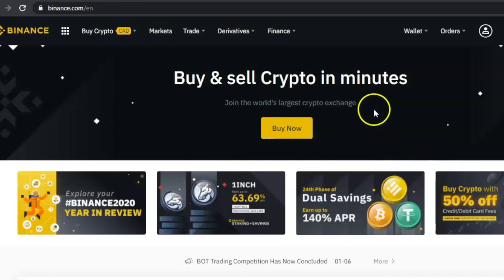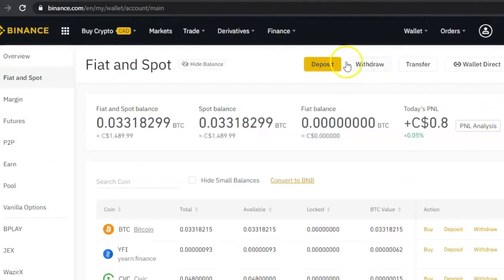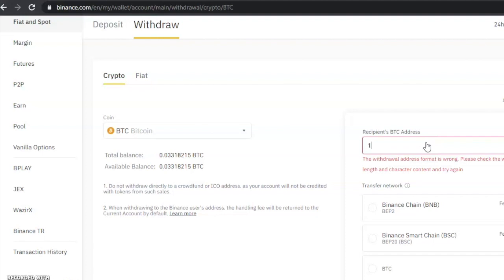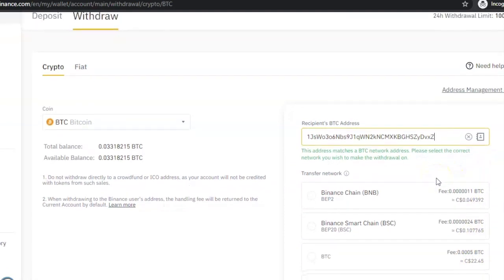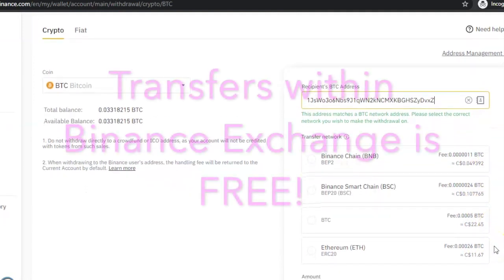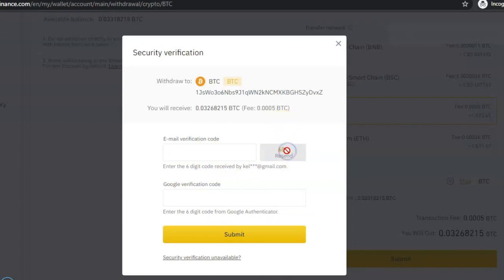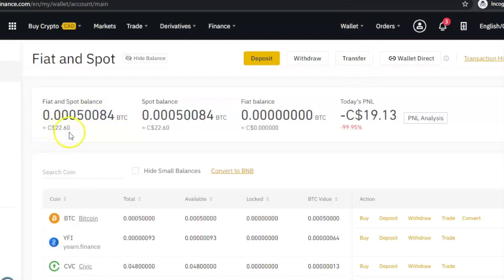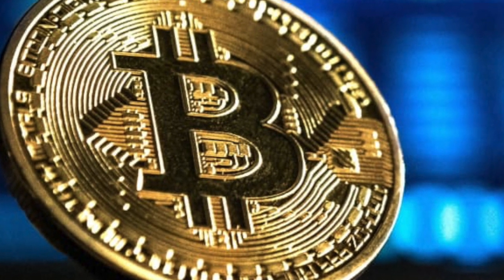How To Transfer Bitcoin From Binance To Another Wallet/Exchange - BINANCE TUTORIAL 2021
Link to my crypto trading book on Amazon